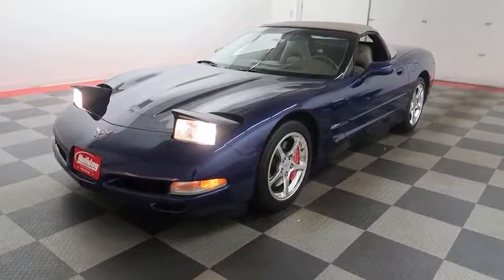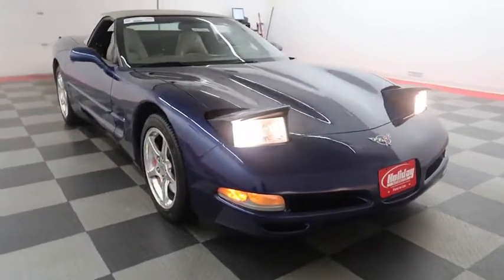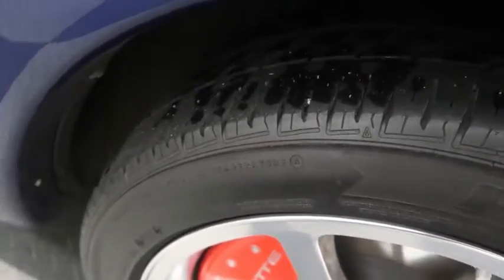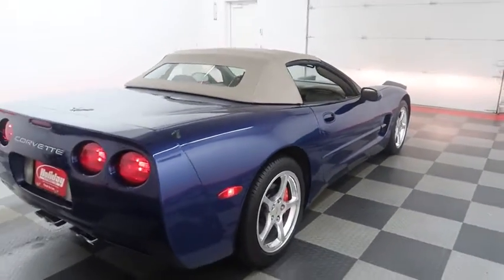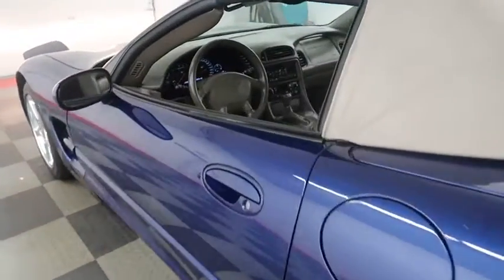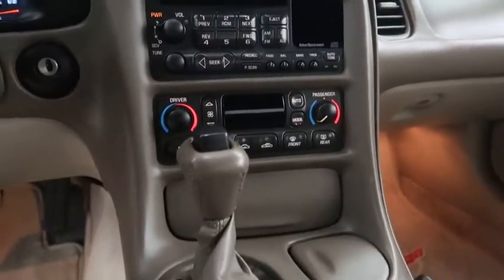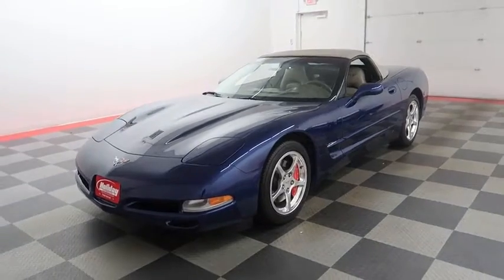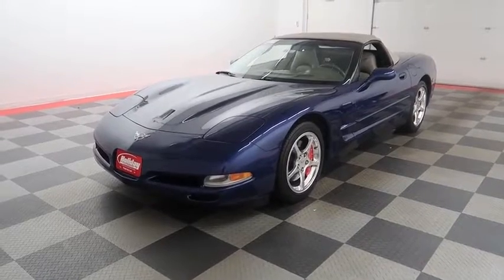2004 Chevrolet Corvette A9016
2004 CHEVROLET CORVETTE Fond du Lac, WI
Stock# A9016

Holiday Automotive
321 N Rolling Meadows Dr. Highway 41 and Highway 23

RWD | CLEAN TITLE | BOSE AUDIO | COMMEMORATIVE EDITION | HIGHWEAR NUANCE LEATHER FRONT BUCKET SEATS | FRONT 17  X 8.5 /REAR 18  X 9.5  HIGH-POLISHED WHLS.

*Wisconsin's Largest Used Car Dealership Nov MMXVI to Oct MMXVII. Source: Reg Trak